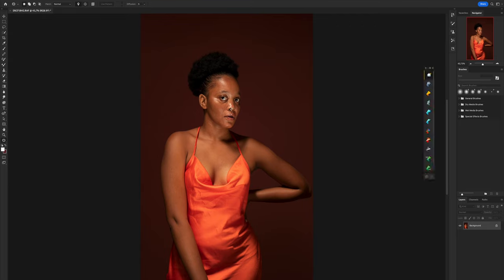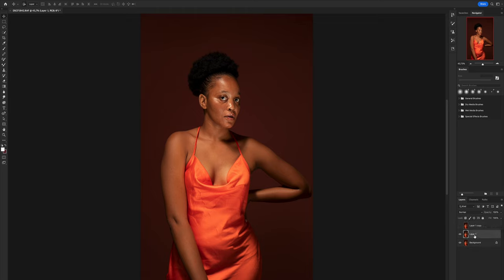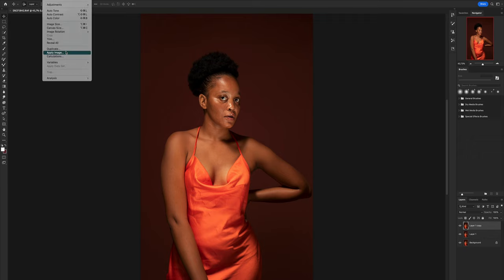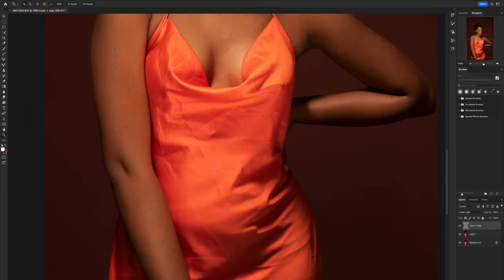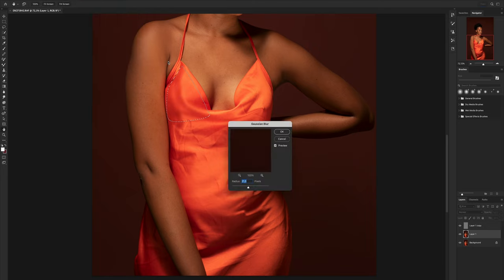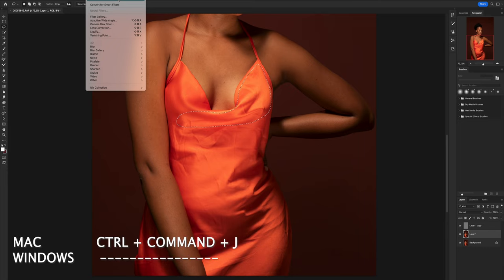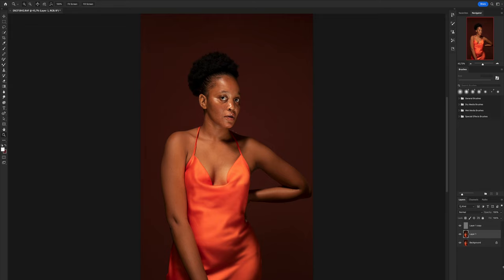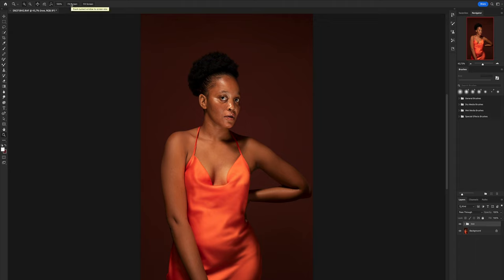How to remove Wrinkles in Clothing in less than minutes